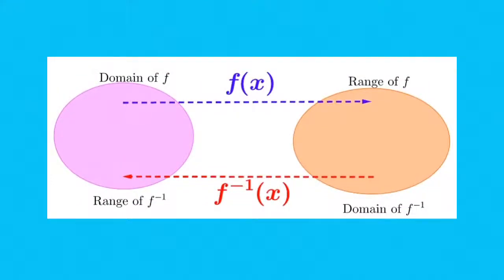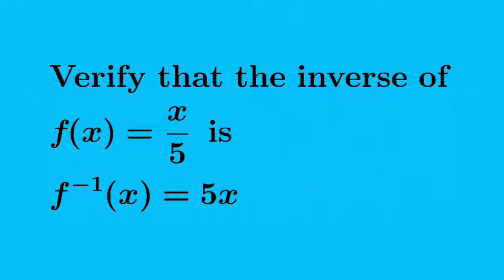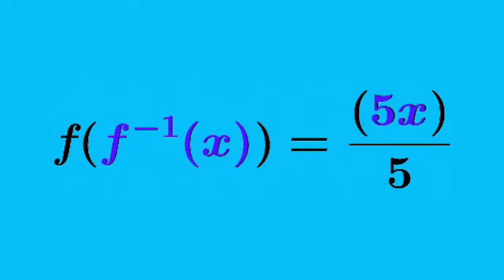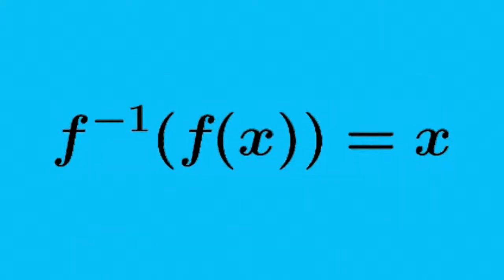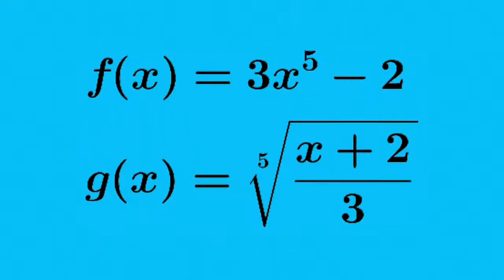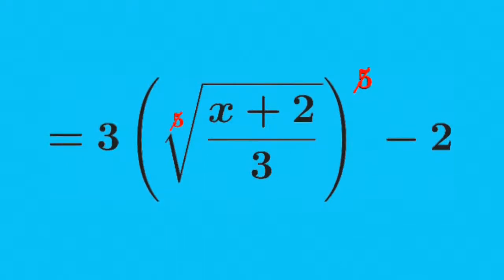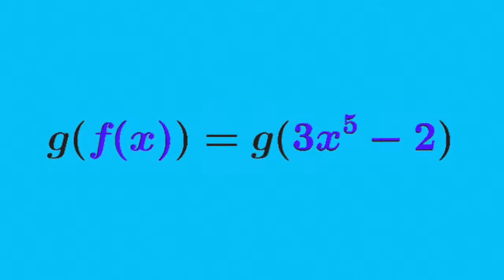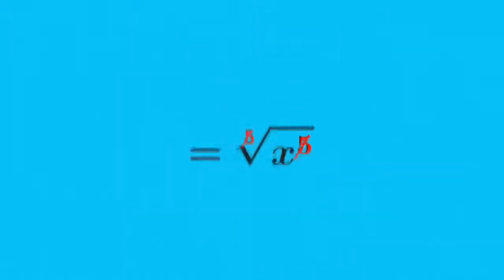1.6.1: Definition of Inverse Function